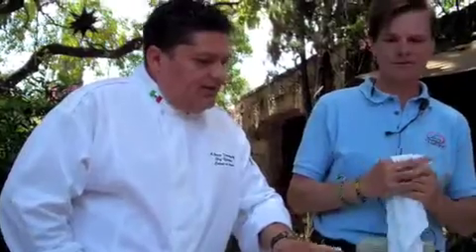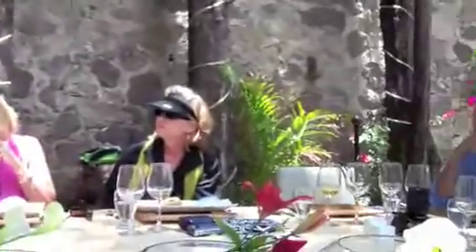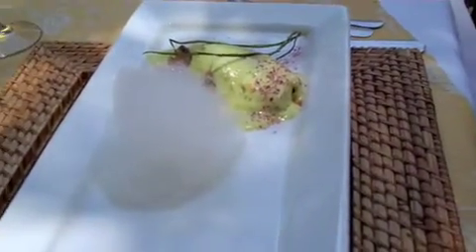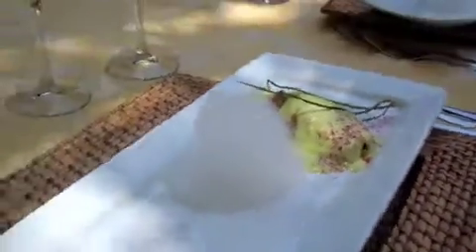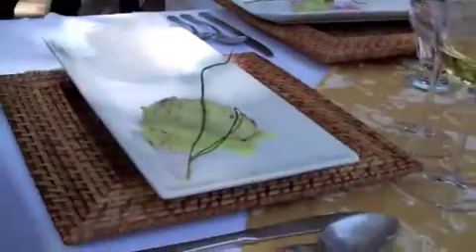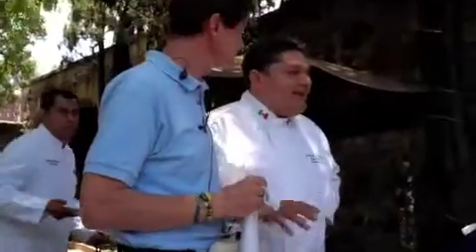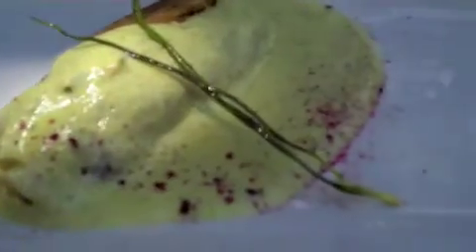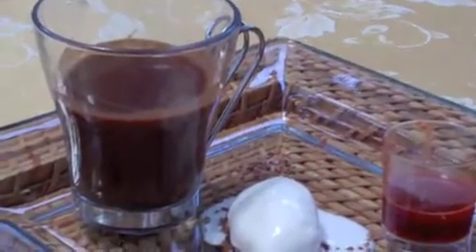Journey Mexico: Foods of Mexico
This video from a Journey Mexico Colonial Heartland trip shows some traditional dishes of Mexico with descriptions of the dishes from the chef.